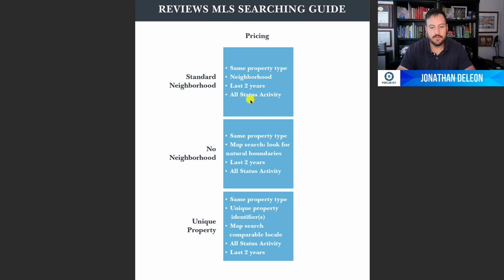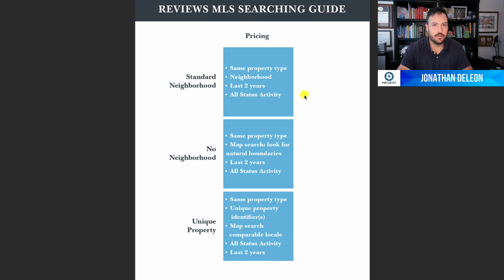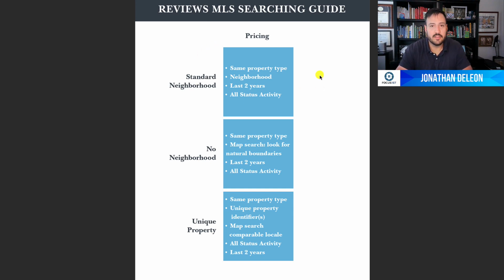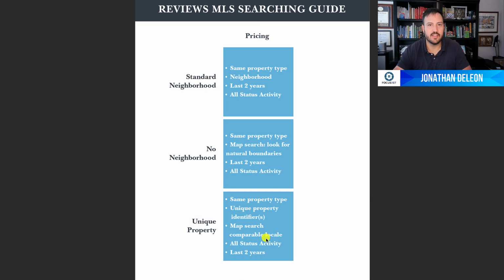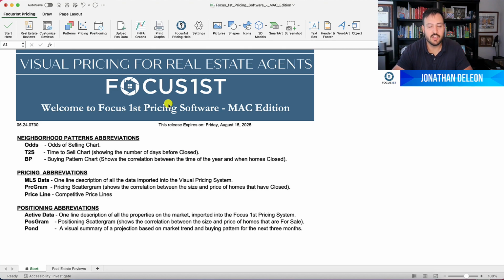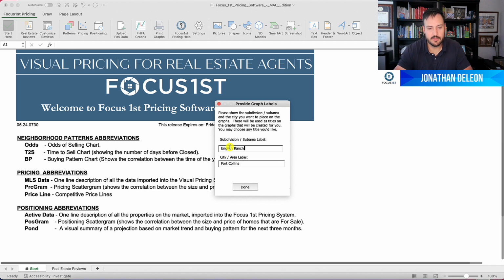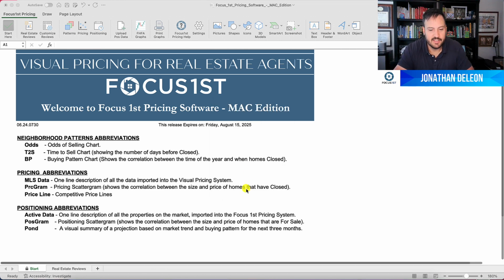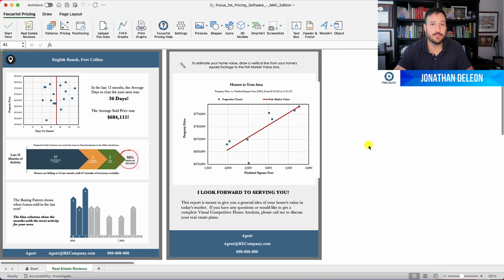Real Estate Reviews Tutorials: How to Create Your Real Estate Reviews Report